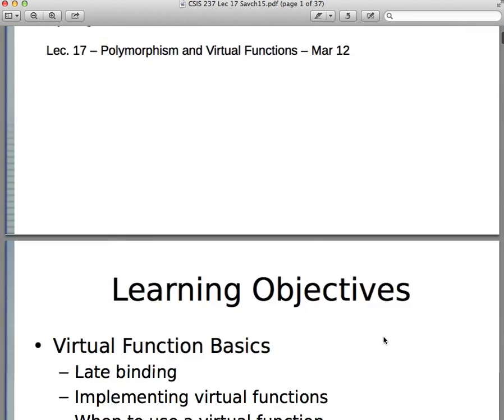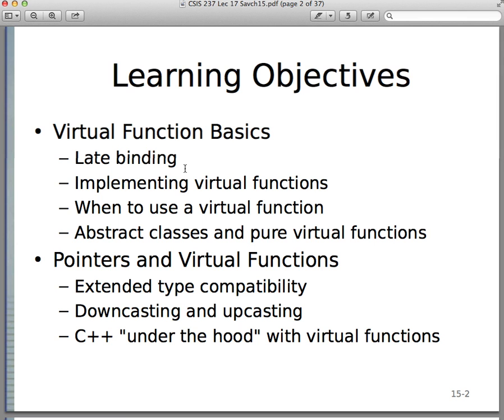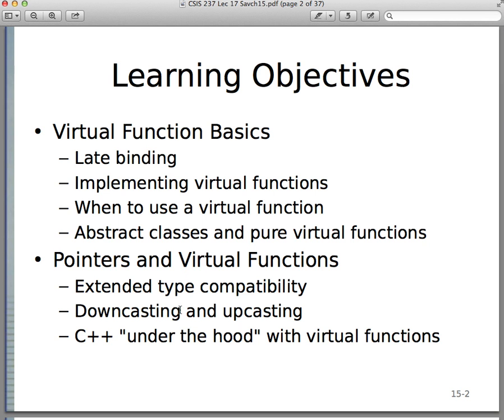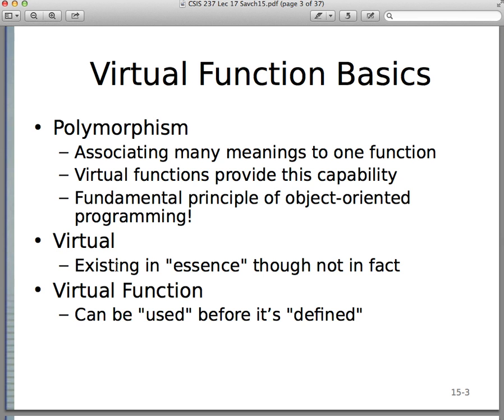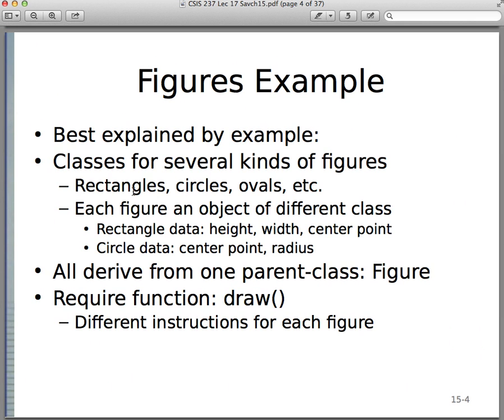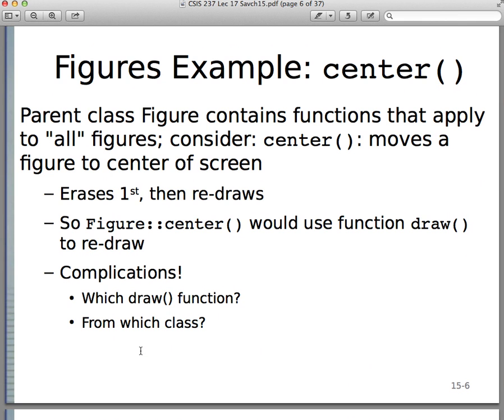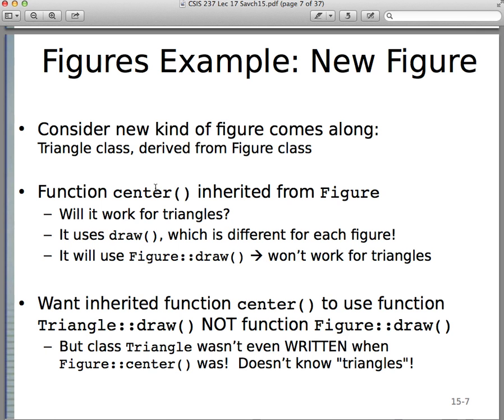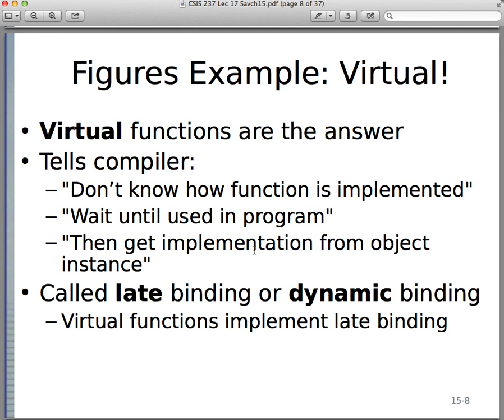CSIS 237 Lecture 20 part 1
CSIS 237 Data Structures Lecture 20 - Polymorphism
- Introduction to virtual functions
- Differences with Java
- Virtual function basics
- Example with the Figure class and derived Circle, Rectangle, and Triangle classes